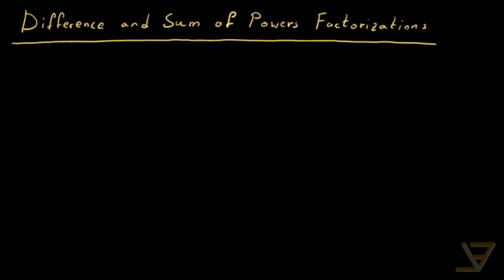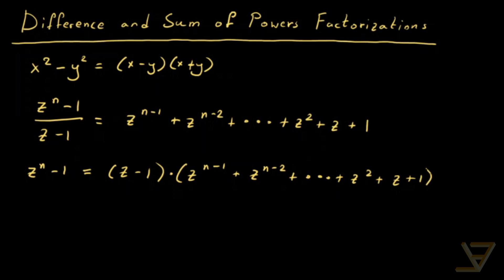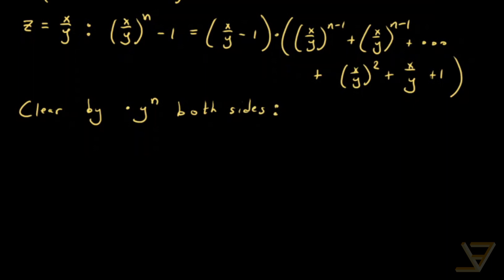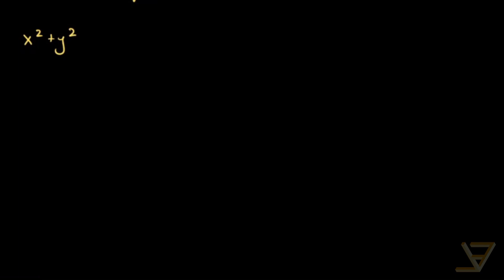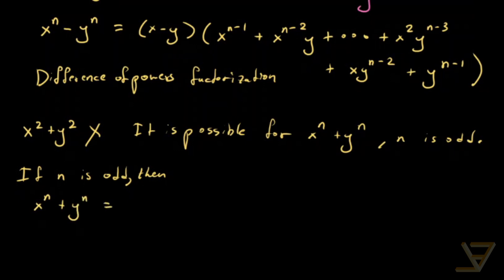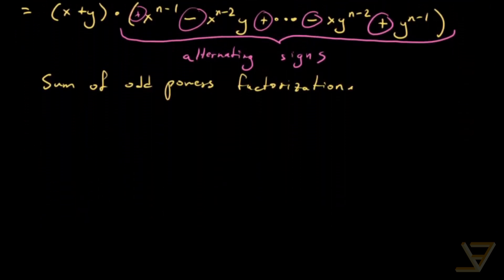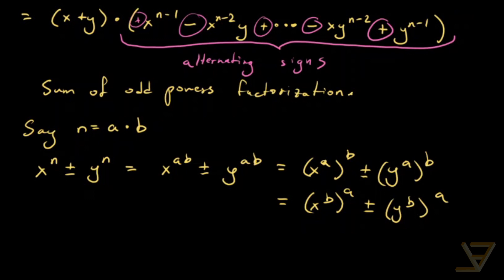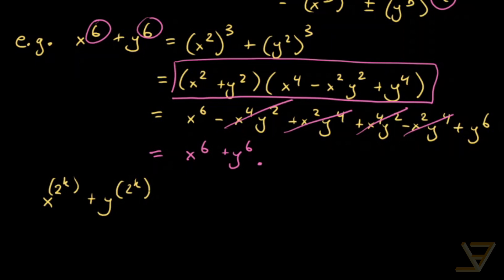Difference and Sum of Powers Factorizations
We derive and describe the factorizations for a difference or sum of same powers. In particular, this generalizes the famous and useful difference of squares factorization.